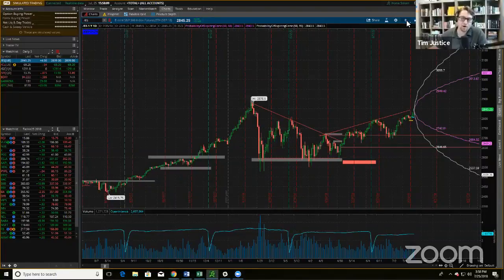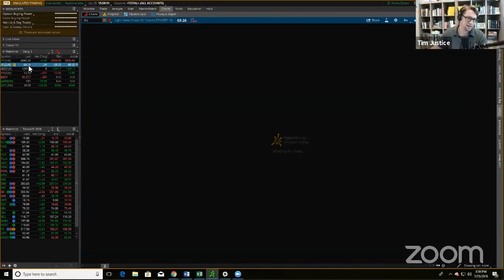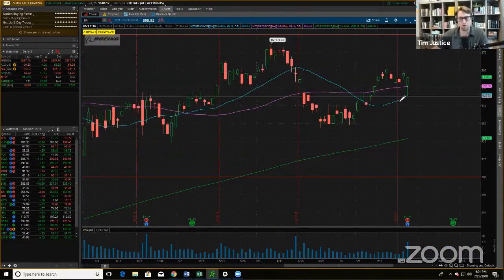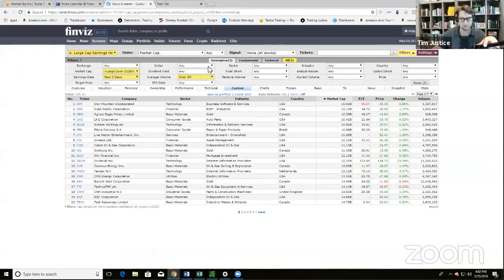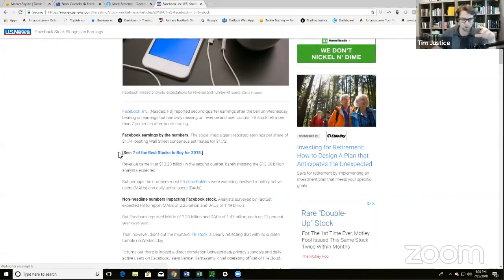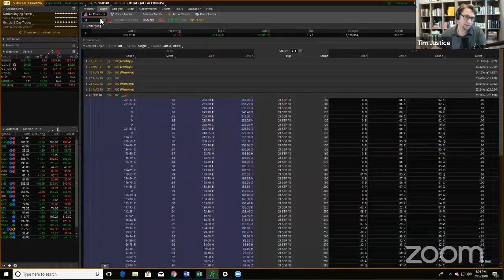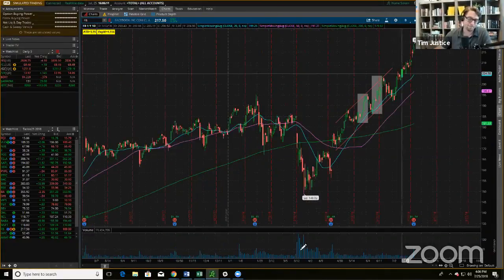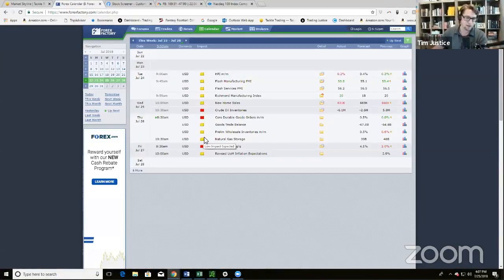Tackle Trading Market Recap July 25th, 2018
Tim Justice discusses the high level points of what the market did today. At the end of the day the market spiked on news that President Trump might have some resolution regarding tariffs with the European Union. Tim also goes over crude oil, bitcoin, Boeing (BA), Cola Cola (KO), AT&T (T) and some upcoming earnings.

Get a Free 15-Day Pro Membership today.